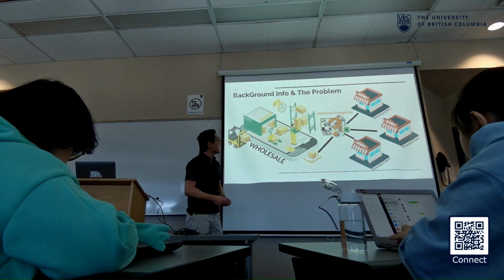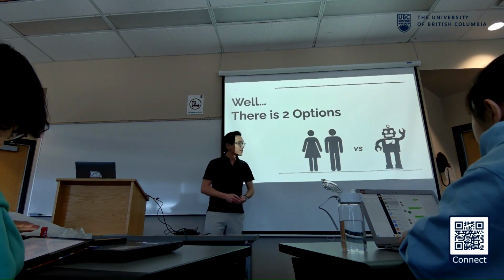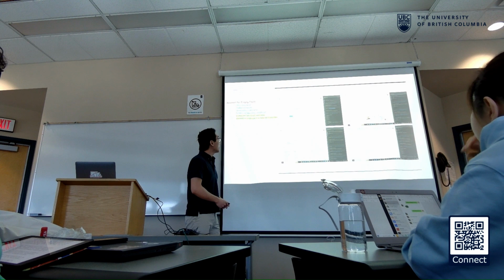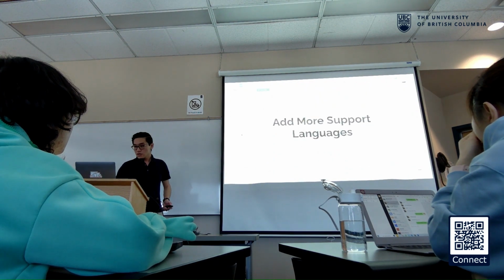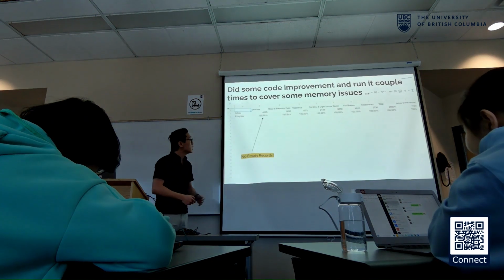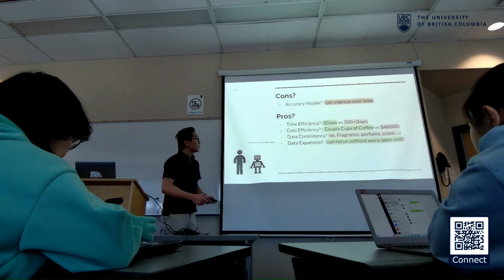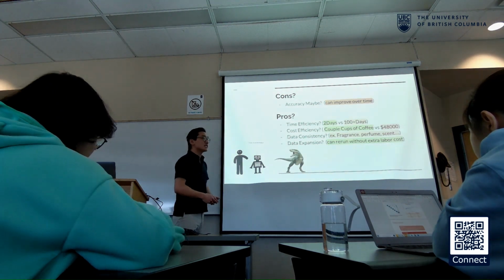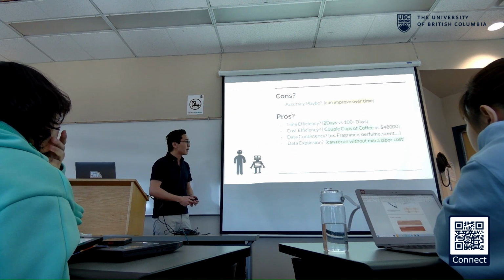UBC Master of Data Science(MDS) Program - Web Classification Bot Project by Pak Lam Chan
The University of British Columbia Master of Data Science Program - DATA552 Project Presentation (Limited In 5 Minutes Time Frames)